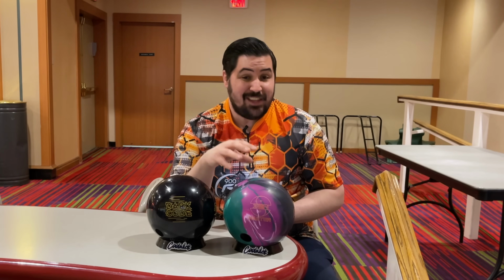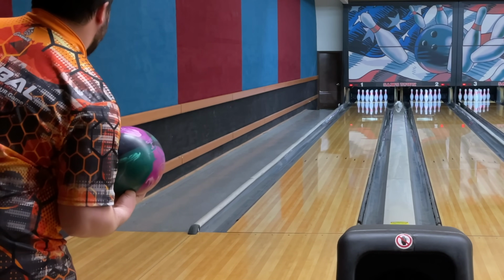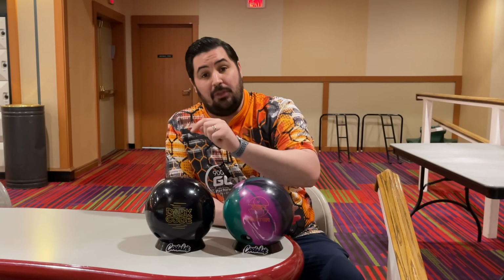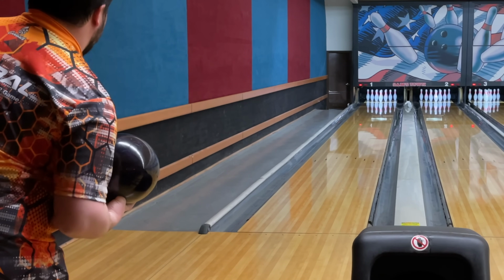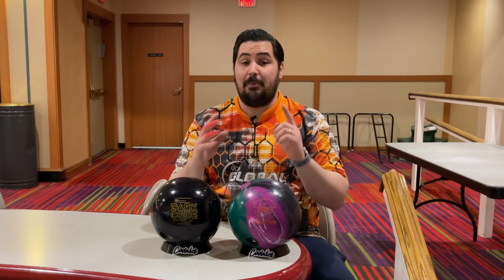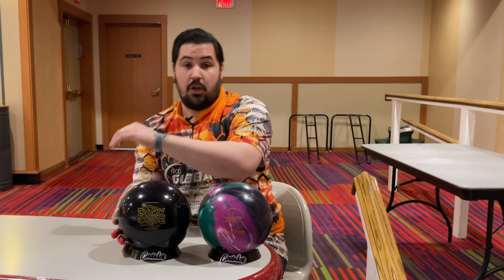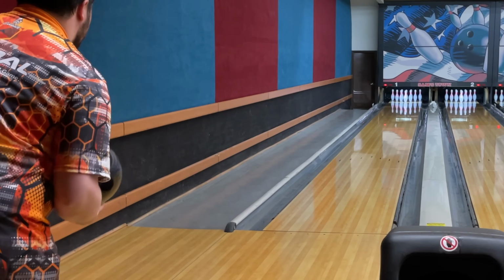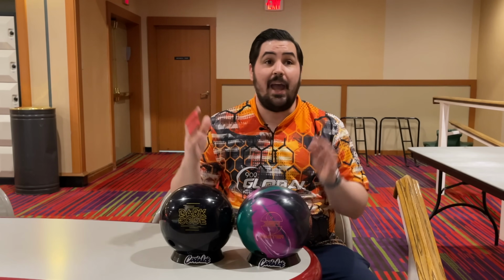Revisiting Two Bowling Balls That I HATED | Storm Dark Code & 900 Global Zen Master | Changed Mind?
The Storm Dark Code and the 900 Global Zen Master are two bowling balls that I have been open about how much I did not like them! So naturally I decided to take a look at both of them to see if my disdane for them still holds true!